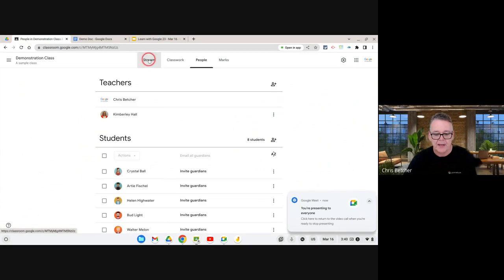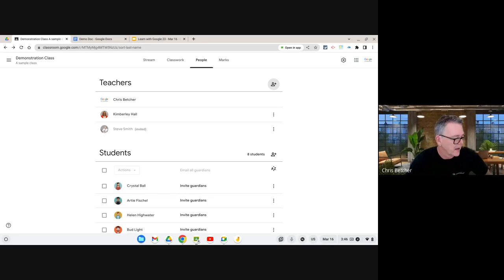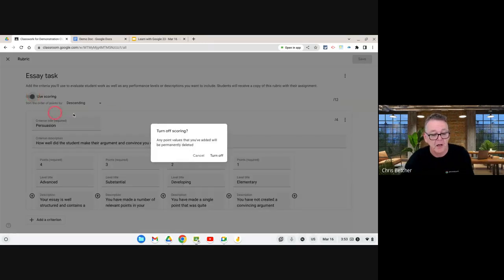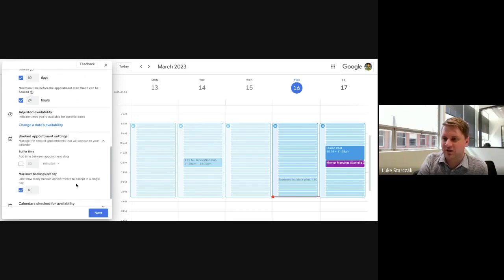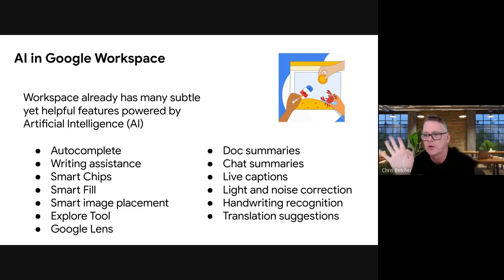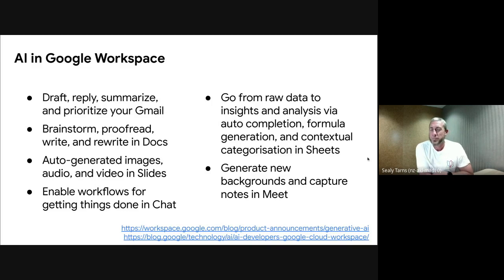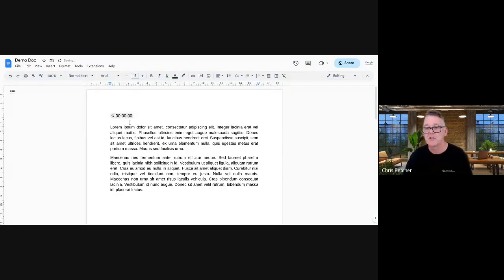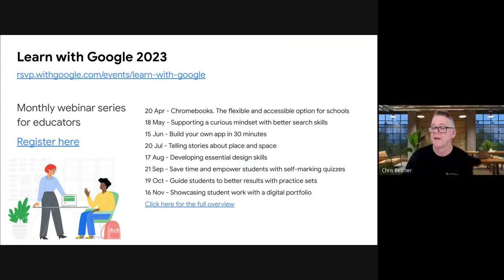Learn with Google 23-3 Setting up your digital Classroom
Google Classroom saved many schools over the past couple of years of remote learning, but was always designed to be used in a face to face situation. Learn how we can use Google Classroom as the central learning hub for your class.